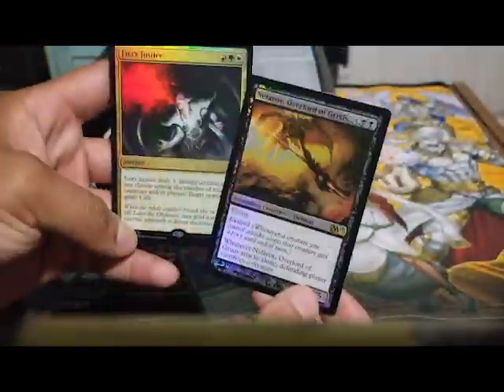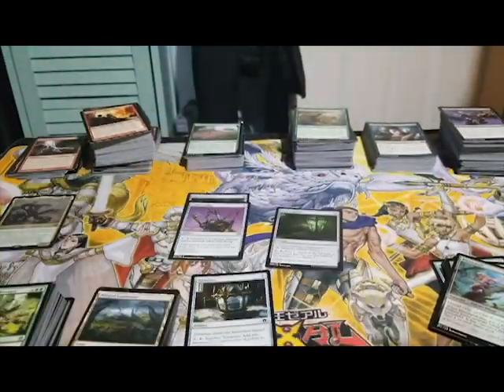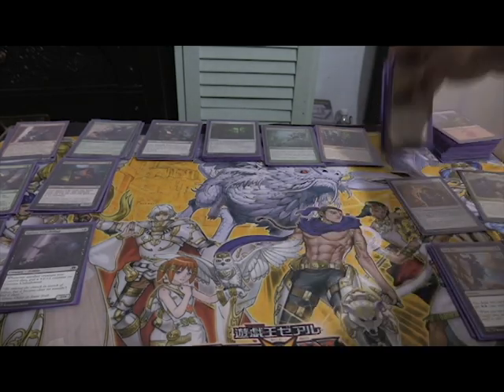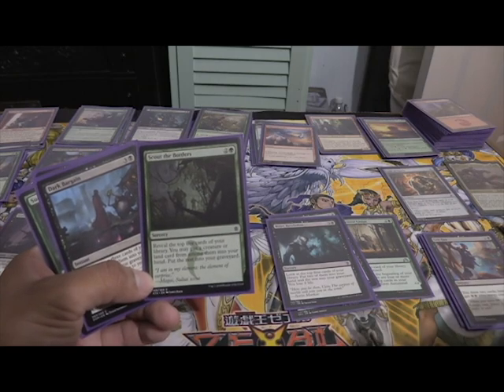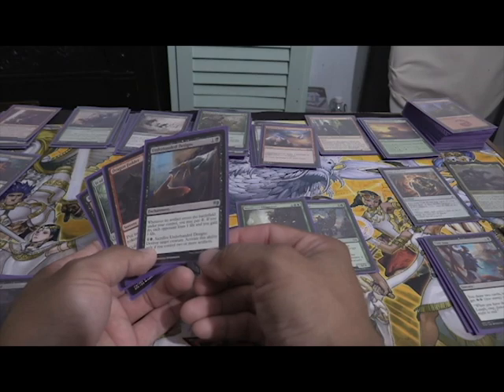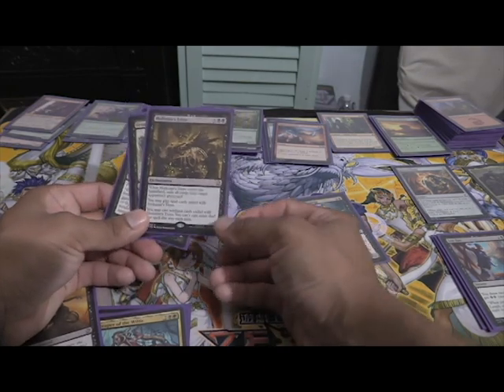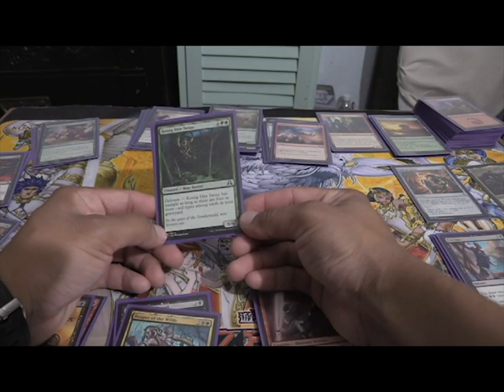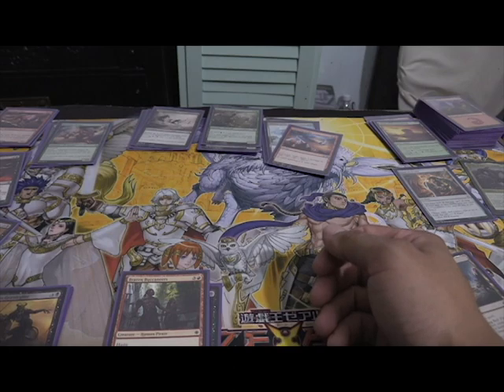Random Commander Deck From 1,000 Random Card Lot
I bought Star City Games' golden collection. Its an assortment of  one thousand random magic cards. I try and construct a commander deck with the given cards that has a coherent theme and somewhat powerlevel.

All songs from the 25th anniversary legend of zelda CD